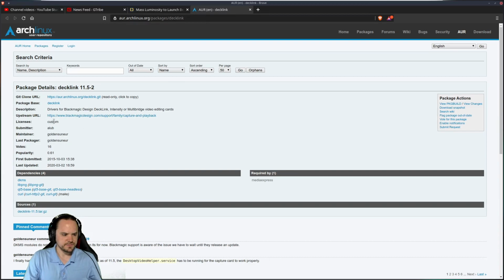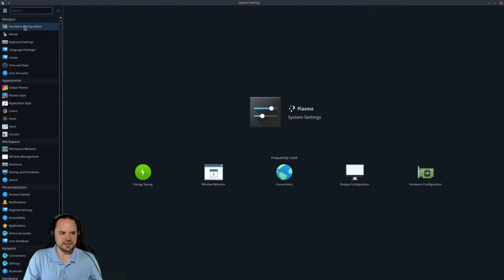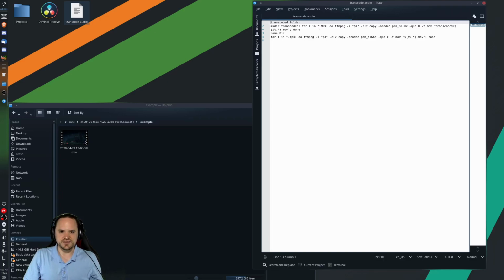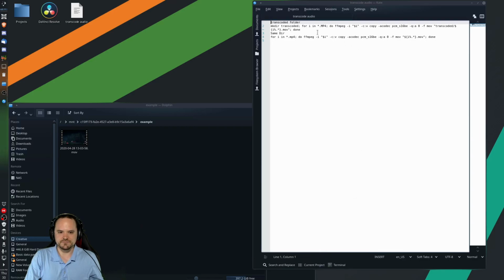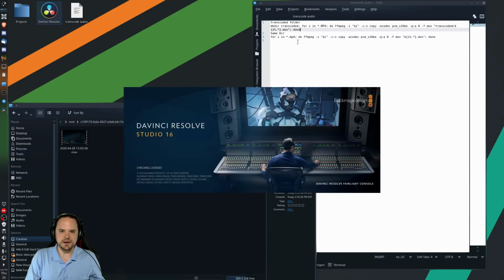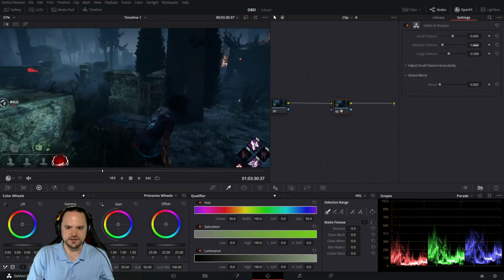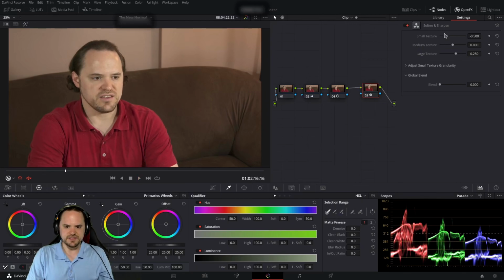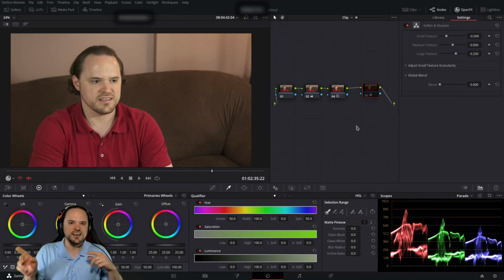Manjaro - First Few Weeks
So a few weeks into using Manjaro for editing on some projects. This is a kind of impromptu video on my thoughts on what is good bad and ugly so far.

Here is the terminal command I use to convert video. I added -map 0:v -map 0:a so that ALL tracks are converted. Primarily for my OBS multi-track audio.
mkdir transcoded; for i in *.mov; do ffmpeg -i "$i" -map 0:v -map 0:a  -c:v copy -acodec pcm_s16be -q:a 0 -f mov "transcoded/${i%.*}.mov"; done